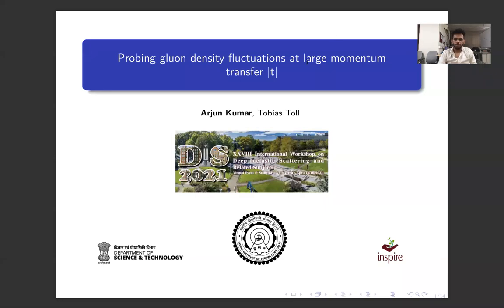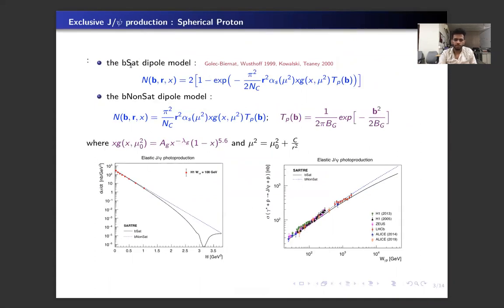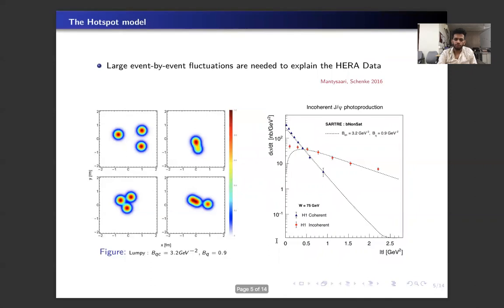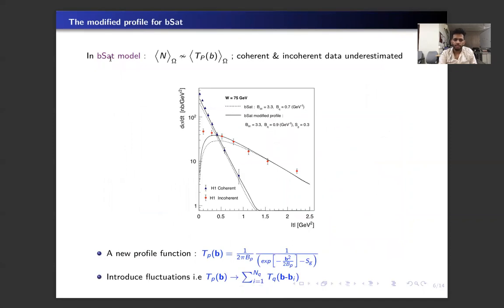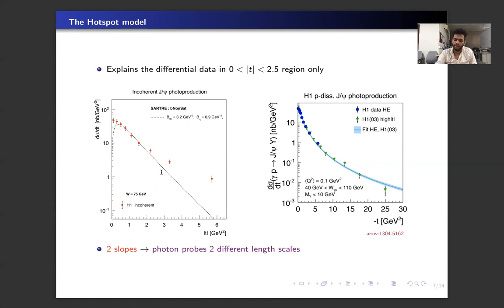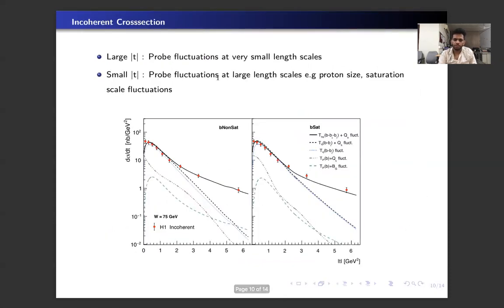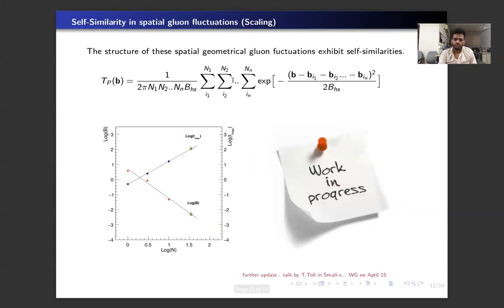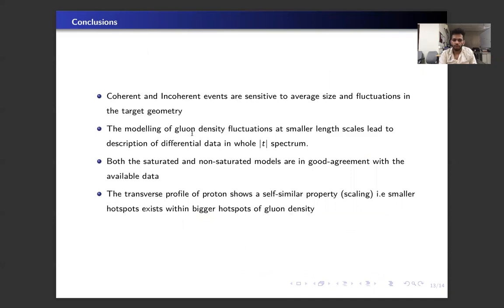Arjun Kumar: Probing gluon density fluctuations at large momentum transfer |t